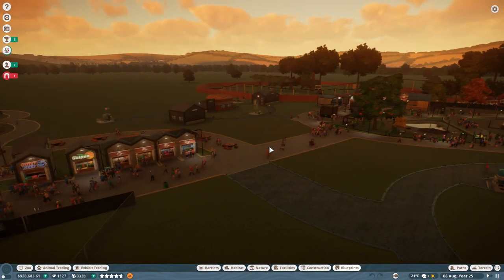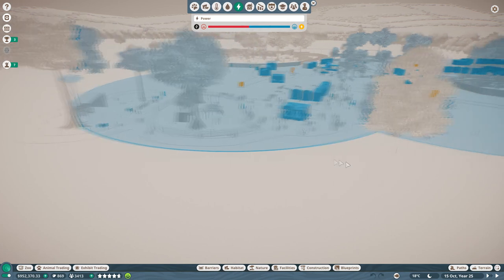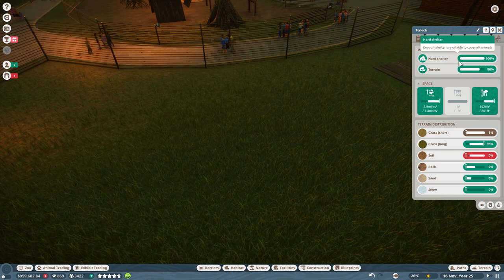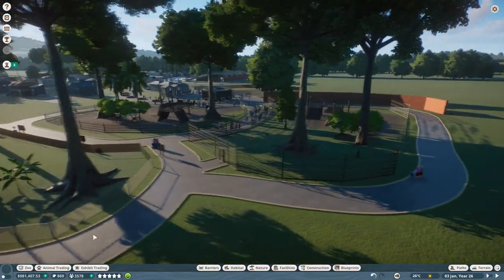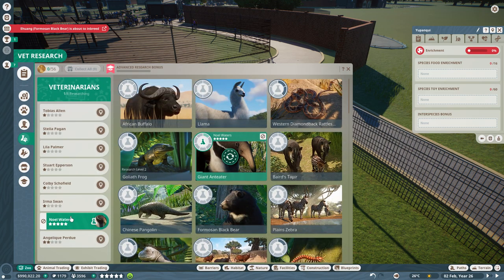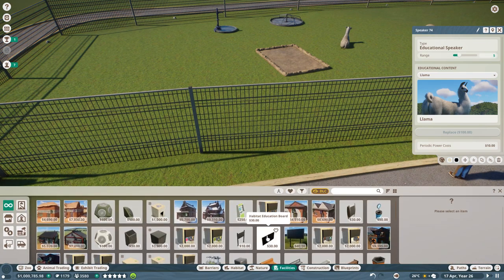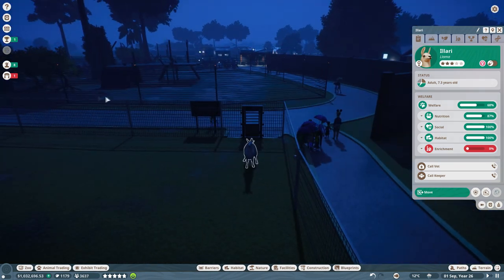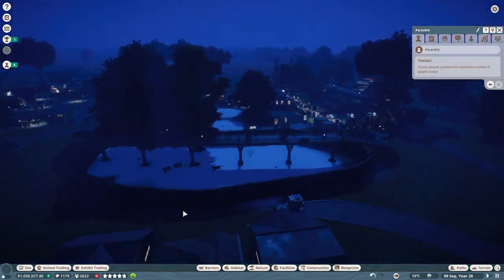Llamas! - Planet Zoo Franchise - Episode 20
Planet Zoo Franchise - Episode 20 - Llamas!

We start a Planet Zoo save in franchise mode!